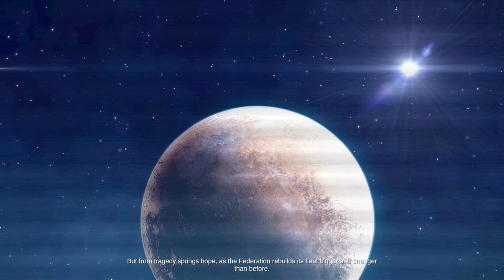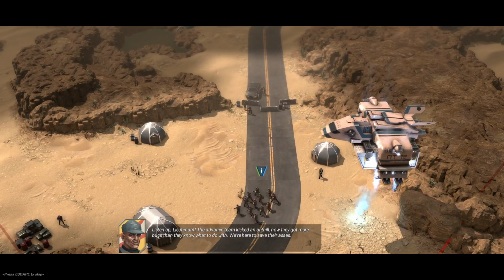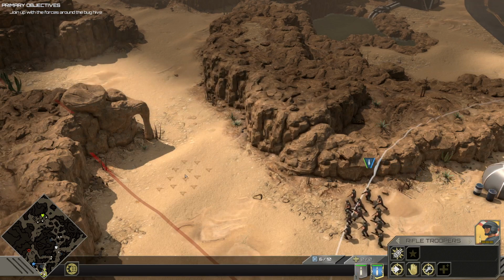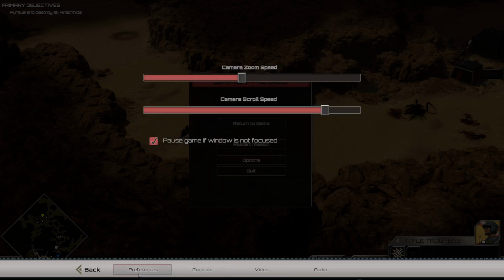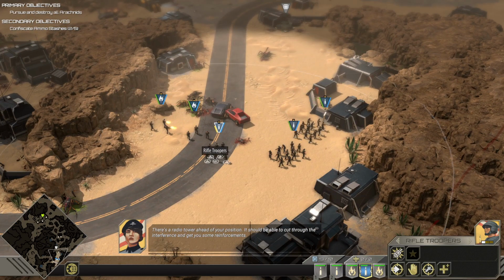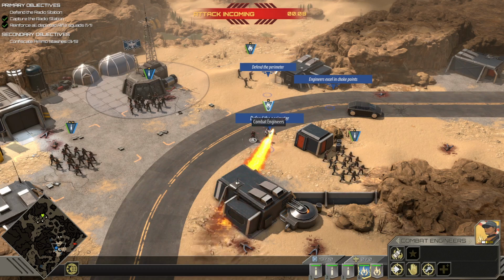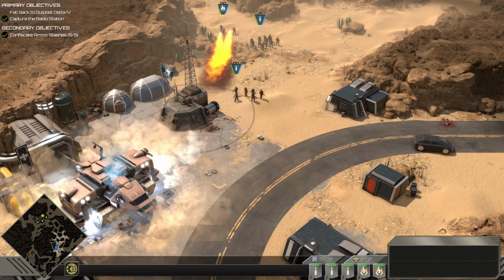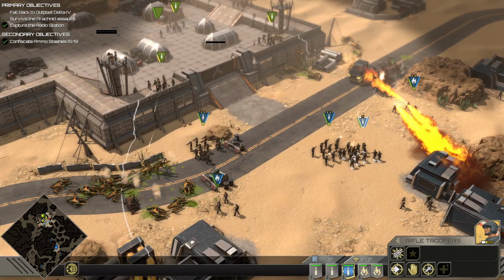SCI-FI SUNDAY - RESURRECTING A CLASSIC FRANCHISE? - UPCOMING RTS - STARSHIP TROOPERS TERRAN COMMAND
Starship Troopers: Terran Command is an upcoming real-time strategy video game. It is being developed by The Artistocrats and published by Slitherine. It is set in the Starship Troopers film universe. Starship Troopers: Terran Command is based on the first movie.  Terran Command is a real time strategy game. Players will control Mobile Infantry troops in planetary campaigns against the Arachnids. The game is focused on military actions, and does not focus on resource gathering and base building like most standard  RTS games do. Instead you are forced to deal with tactical management of your resources.

Anime Games
Battle Royals
Comic Book Games
Comparisons
Day 1 games
Hardcore PVP
Emulators
Comparisons
Gundam
Looters
Old School
Open World
RPG's
Simulators
Strategy
Star Wars
Stealth
Survival
Walkthroughs

UPCOMING RPGS:
Sword Art Online
Diablo
Dragon Age
Dragon's Dogma
Fallout
Mass Effect
SWKOTOR
Valkyria
Wasteland
The Witcher

UPCOMING GAMEPLAYS FOR:
Ghost of Tsushima
Spiderman Miles Morales

UPCOMING MMORPGS:
Black Desert Online
Blade and Soul
Bless Unleashed
Champions Online
City of Heroes
Dragonball Online
Elder Scrolls Online
Entropia
Eve Online
Scarlet Blade
Ship of Heroes
Space Engineers
Star Trek Online
Star Wars Galaxies
STWOR
Universal Century Gundam Online

AND MUCH MORE RANDOM SURPRISES!